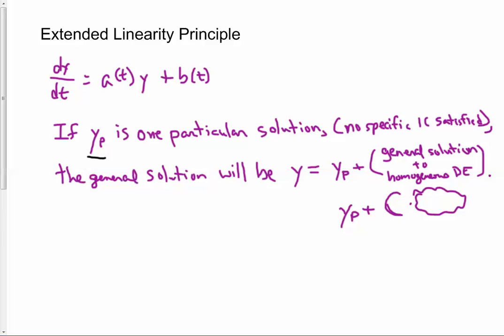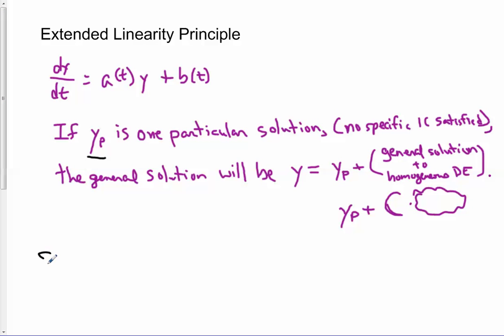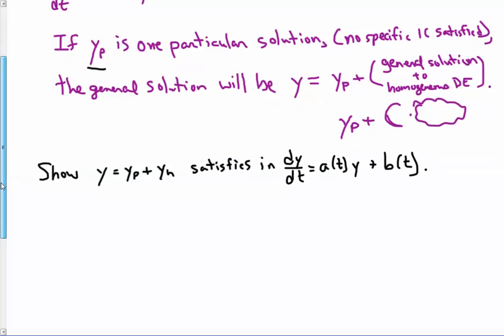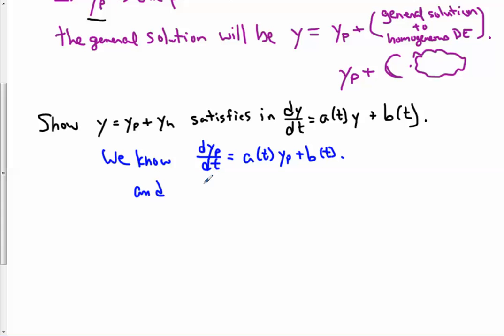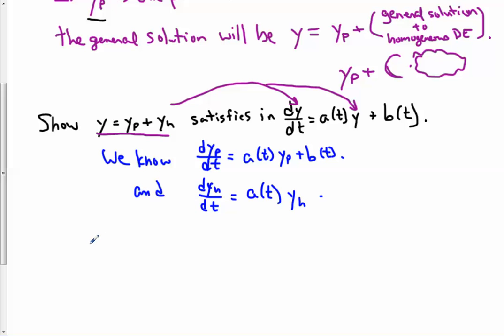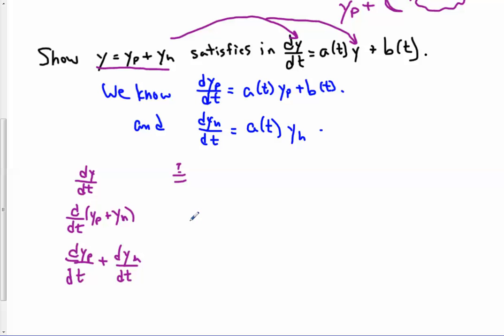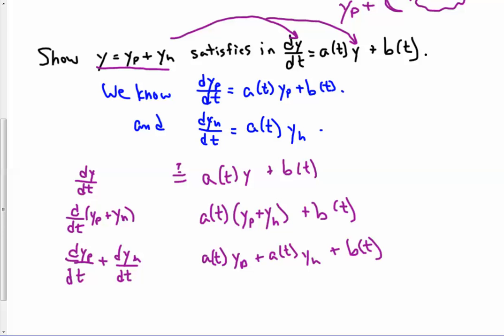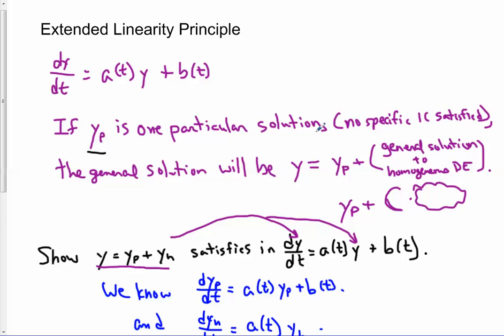linear first order de intro part c